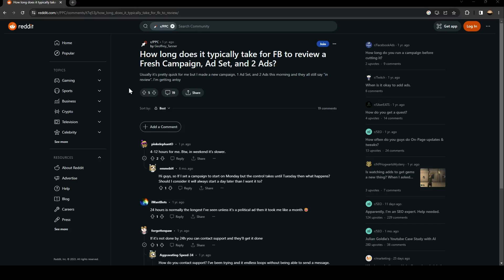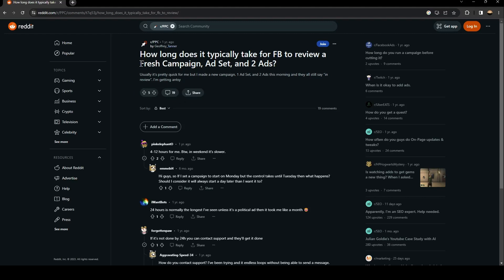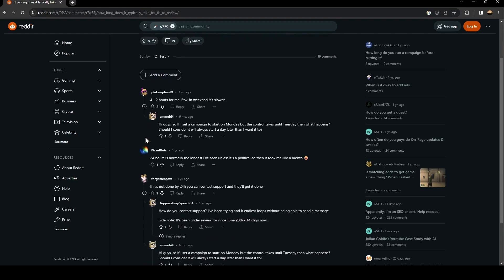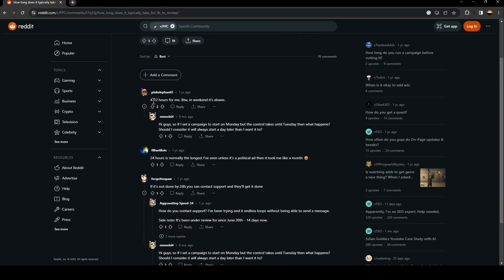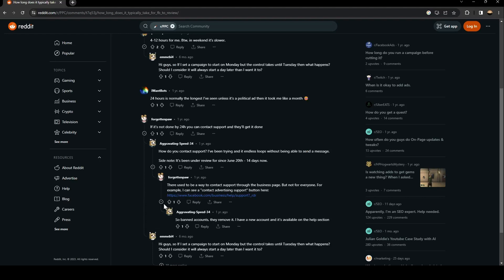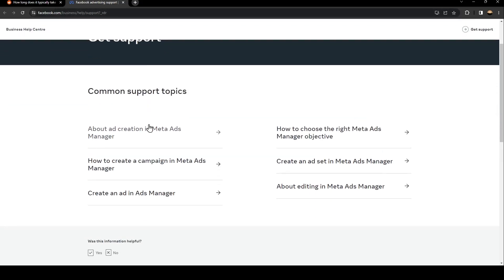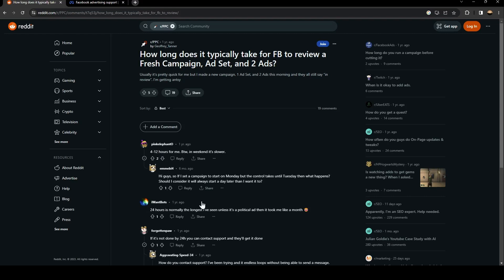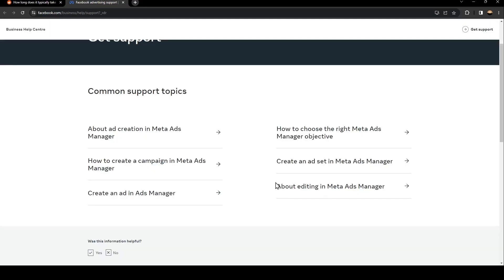How To Fix Facebook Ads In Review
Today we talk about facebook ads in review,facebook ads in review for a long time,facebook ads in review problem,facebook ads in review too long